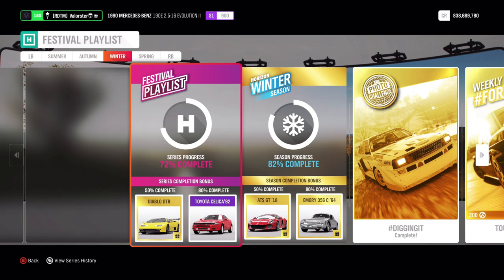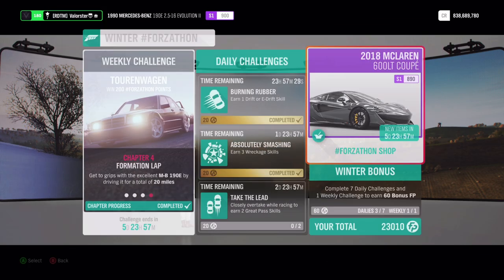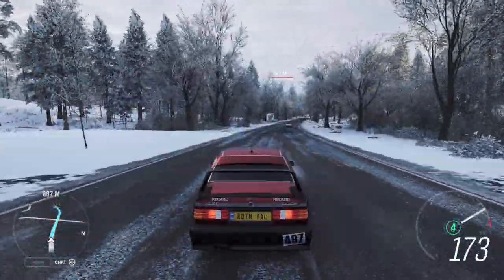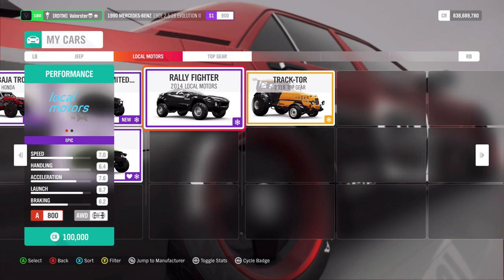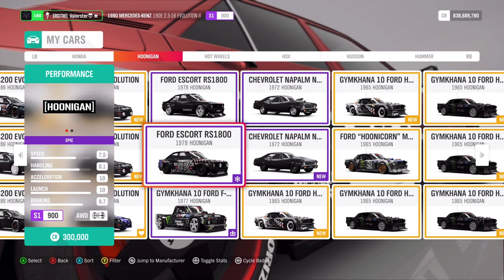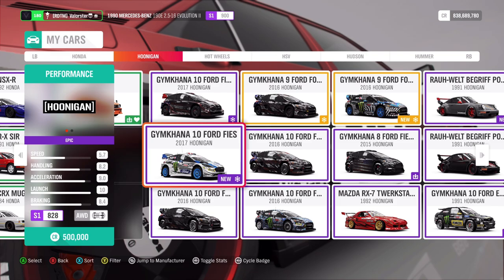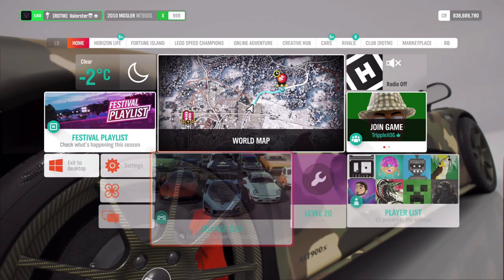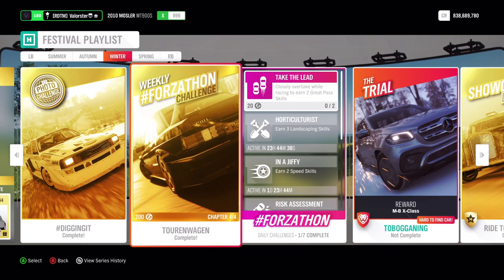FORZA HORIZON 4 "How To Complete Series 25 WINTER Festival Playlist And Forzathon"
Hey everyone!

Max P

Tobias Hendrich
Norway_No_Way

GamersTag: Valorster
FFH3 Status: Racer/Drifter/Tuner/Designer
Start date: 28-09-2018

GamersTag: Valorster
FFH3 Status: Legend Painter
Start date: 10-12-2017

GamersTag: Valorster
FFH3 Status: Hardcore
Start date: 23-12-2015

Non-Active atm

RIG:

GPU: MSI GTX 1080 Gaming X 8GB
CPU: i7-4790K CPU @ 4.60GHz
Memory: 32 GB RAM
Monitor: AOC AG241QG @165Hz
OS: Microsoft Windows 10